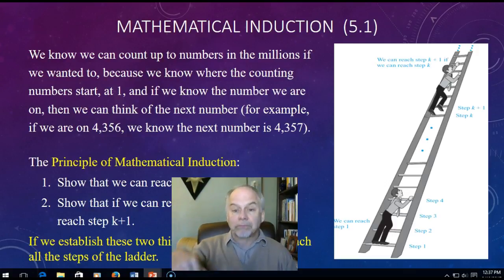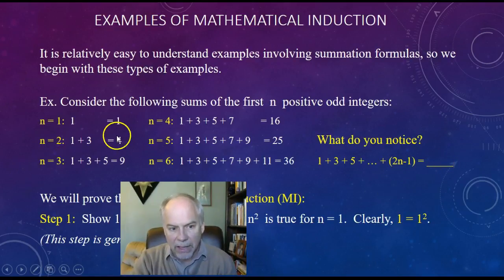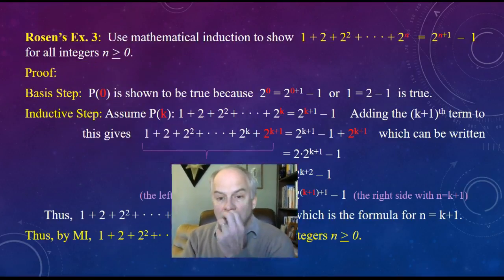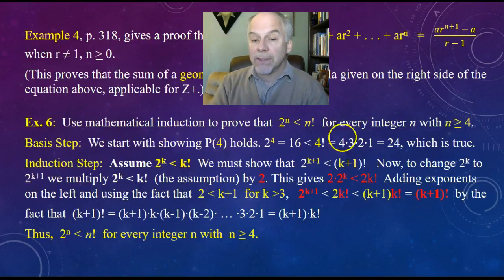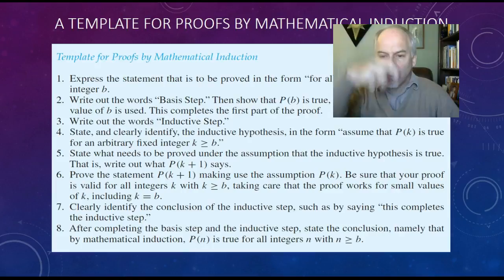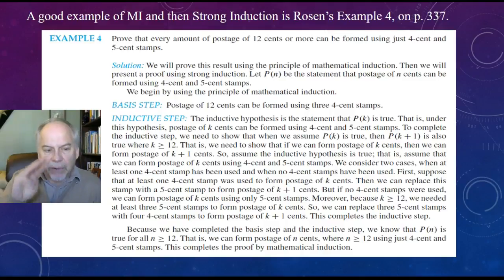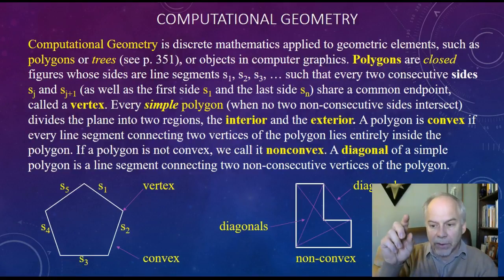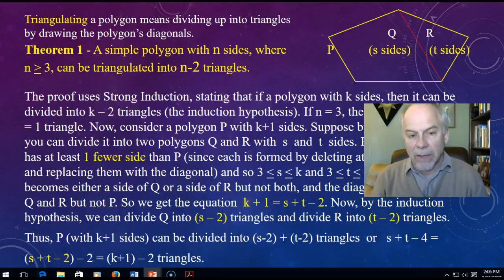Sections 5.1-5.2 Mathematical Induction and Strong Induction